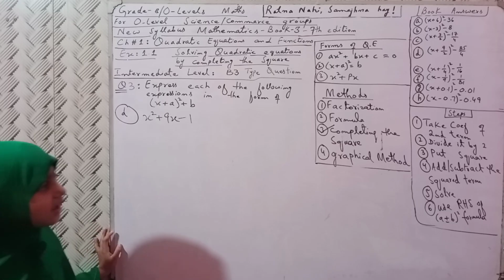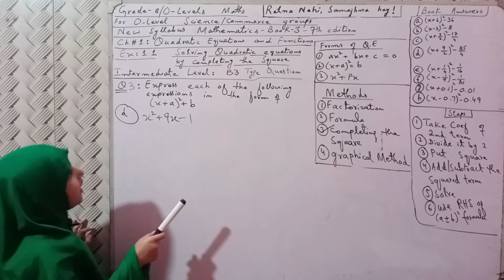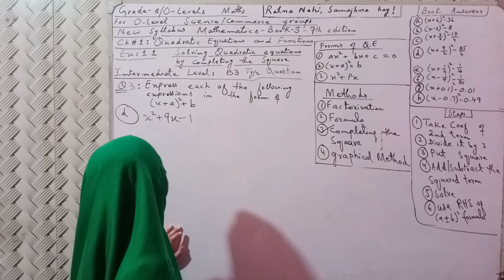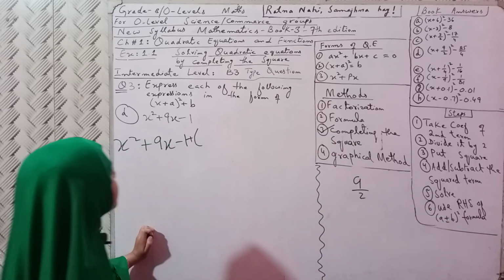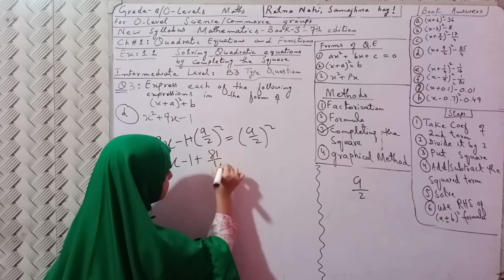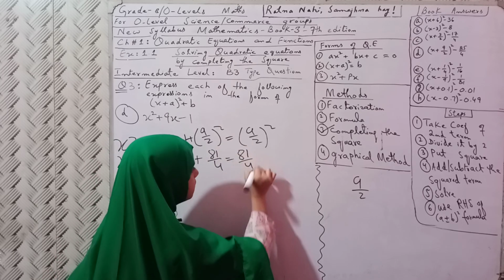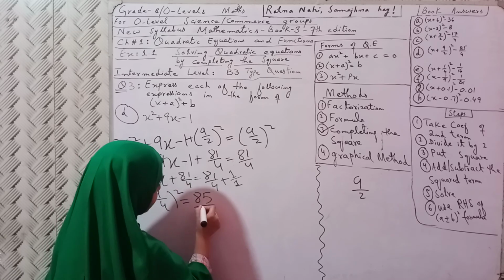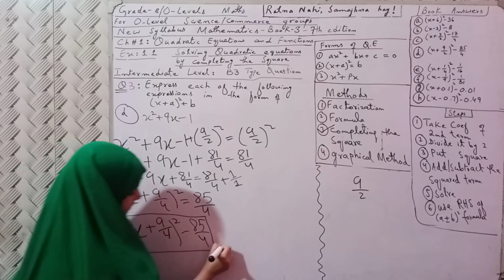Ex 1.1 Q3 Part D | Quadratic Equations (B3 Level) | Grade 8 O-Level Math | Completing the Square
Learn how to solve Exercise 1.1 Question 3 Part D from Chapter 1: Quadratic Equations and Functions using the completing the square method.

This video is designed for Grade 8 / O-Level students (Science & Commerce groups) following the new syllabus Mathematics Book 3. It covers B3 intermediate-level questions step by step for better understanding.

📌 Topics Covered:

Quadratic equations
Completing the square method
Intermediate (B3 level) problems
Step-by-step explanation

🎯 Perfect for students preparing for exams and strengthening their concepts.